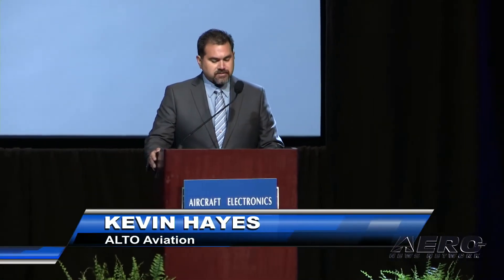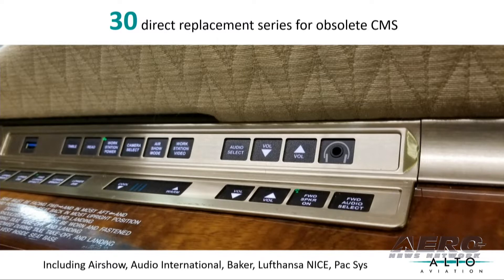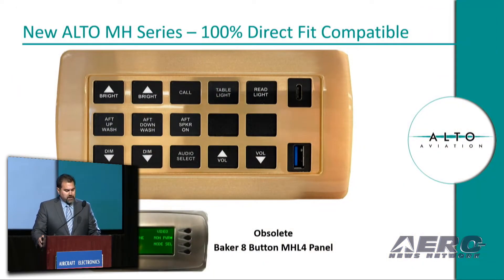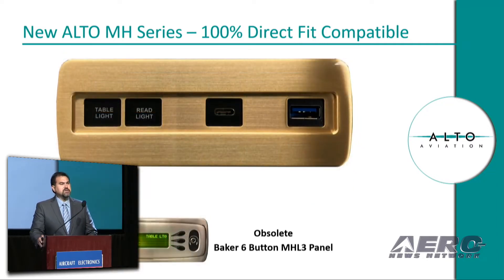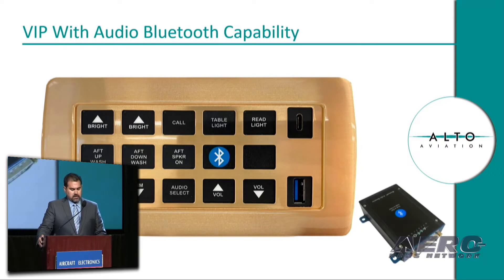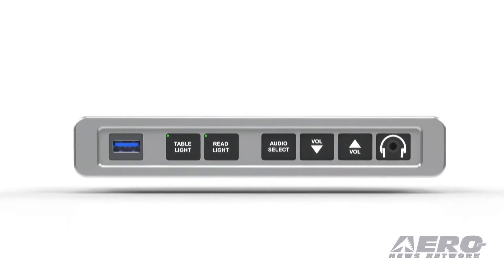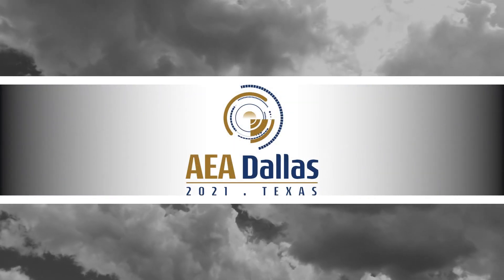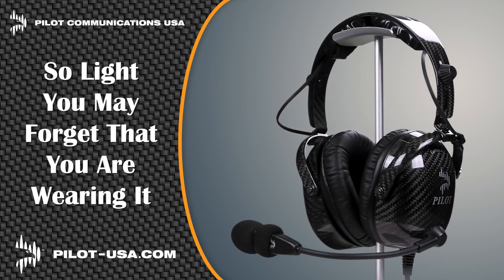Aero-TV: ALTO Aviation - AEA 2021 New Product Introduction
Aero-TV presents ALTO Aviation at the AEA New Product Introductions on June 22, 2021, during the official opening of the 64th annual Aircraft Electronics Association International Convention & Trade Show in Dallas, Texas. The video was recorded and produced by the Aero-News Network. For twelve consecutive years, the Aero-News Network has been privileged to work alongside the staff of the AEA in order to bring the aviation world the info, excitement, and critical news of interest to aviators and other aviation professionals the world over.

ANN thanks the AEA staff for their professionalism and partnership and also thanks to Pilot Communications USA, Aspen Avionics, Gogo Business Aviation, Mid-Continent Instruments & Avionics, and Artex for their generous support of these very exciting productions.